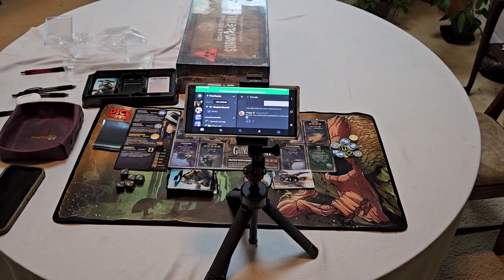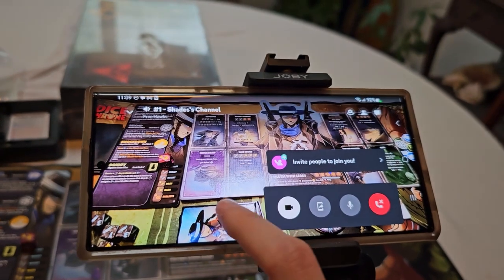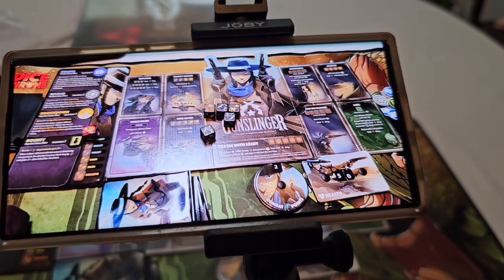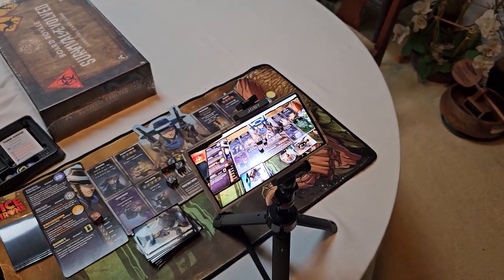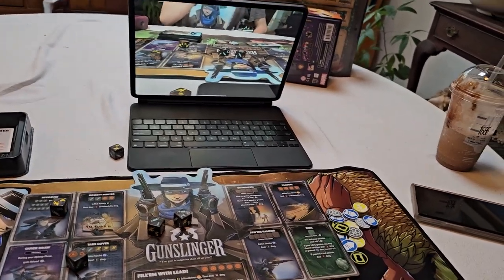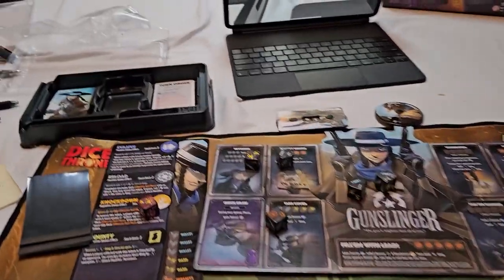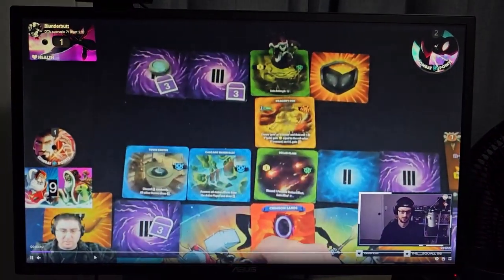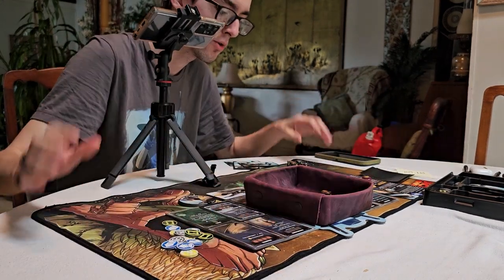How YOU Can Play Dice Throne Digitally!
Showcasing how to play the board game Dice Throne Digitally!

This is where we play Dice Throne, with a thousand games played and counting!